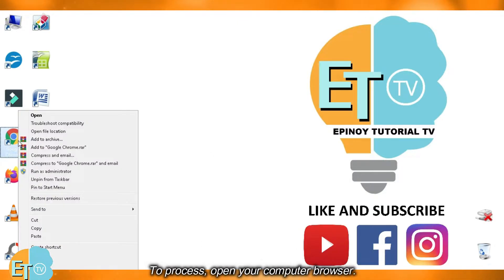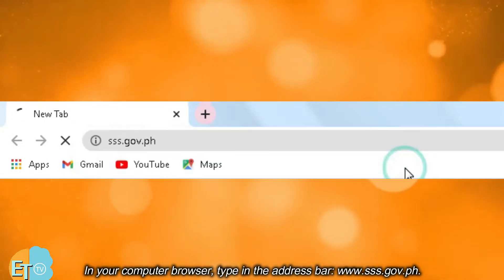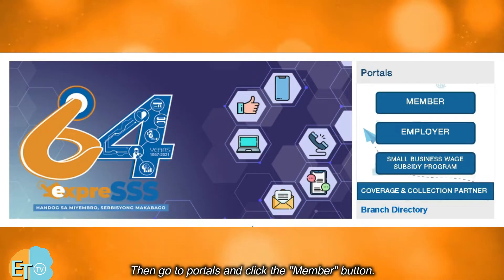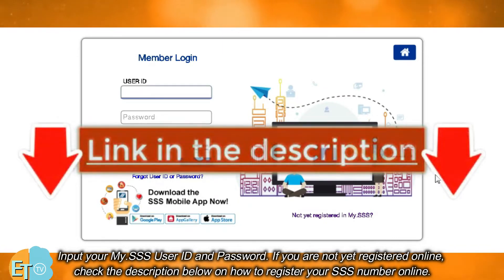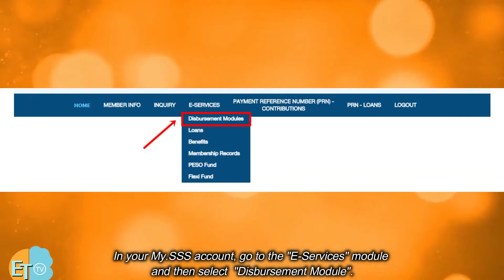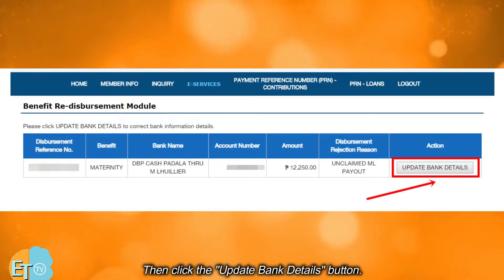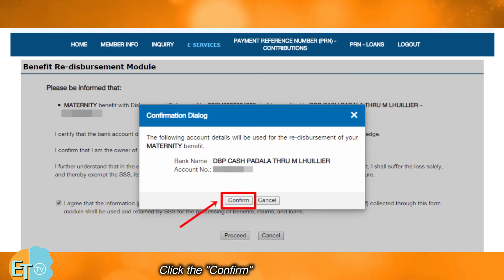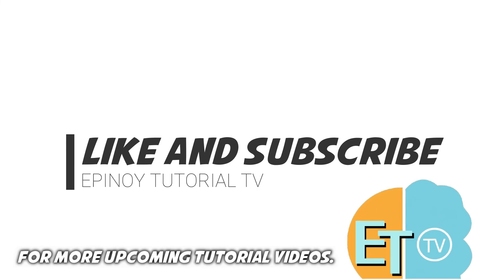HOW TO PROCESS UNCLAIMED MATERNITY BENEFITS ONLINE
This video will show you how to process your unclaimed maternity benefits online using My.SSS re-disbursement module.